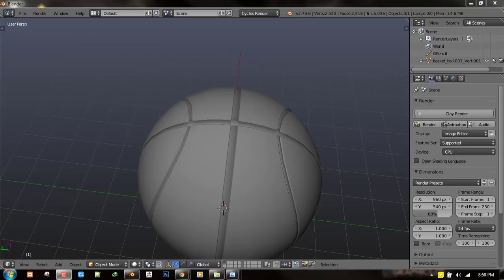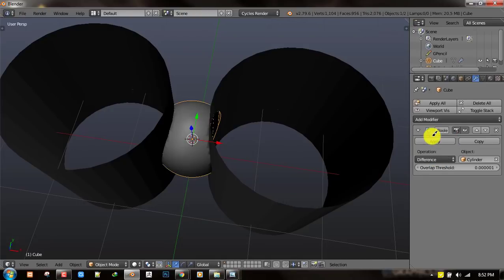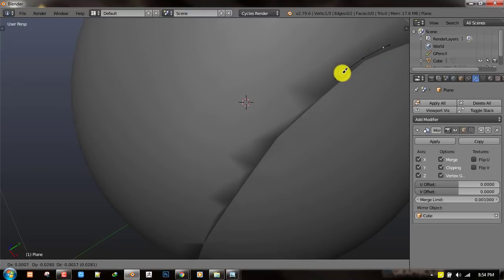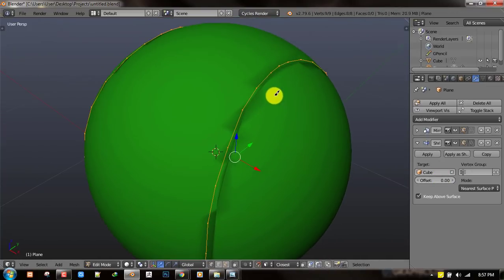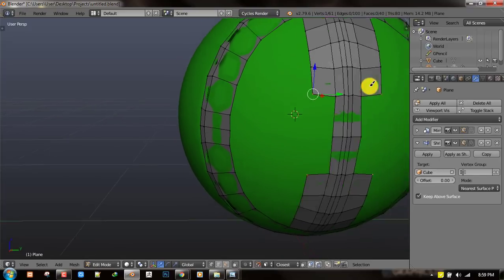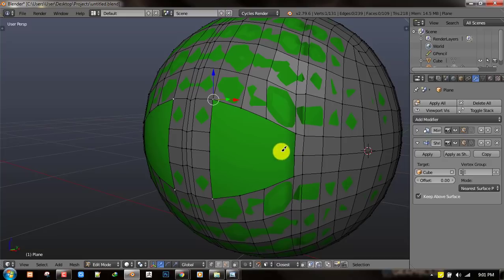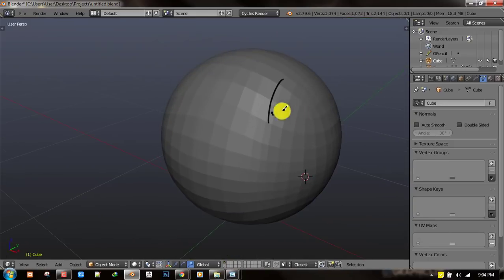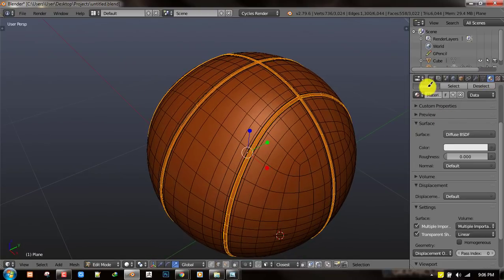Creating a Basketball in Blender (Easy!!!)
in this tutorial i will be showing you guys an easy and fast way in creating a basketball in blender. we shall be using some procedural and manual Technics to archive this